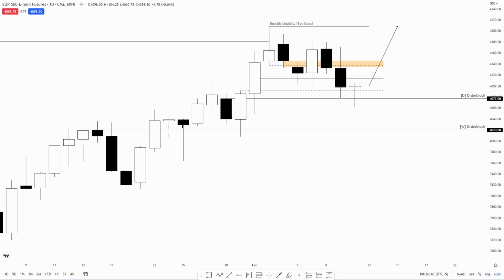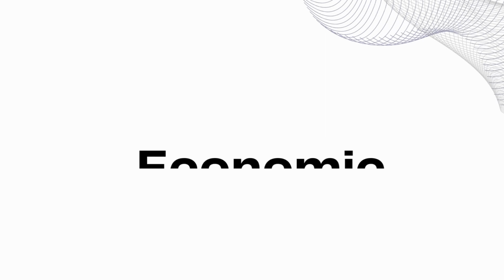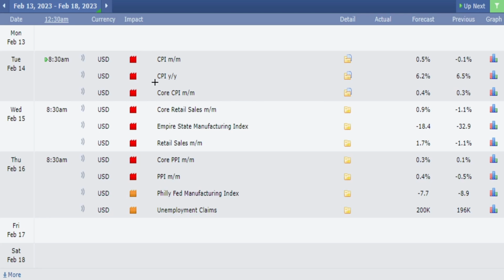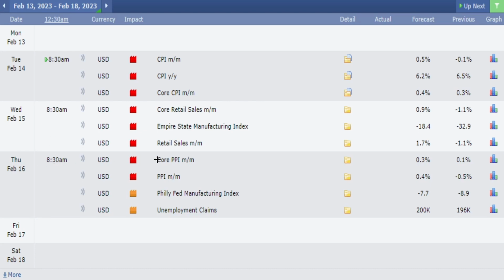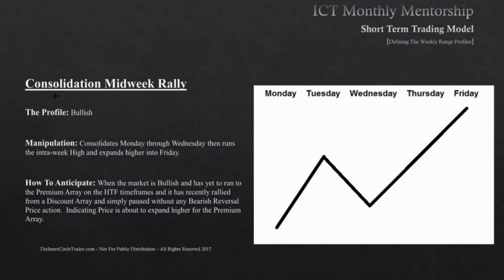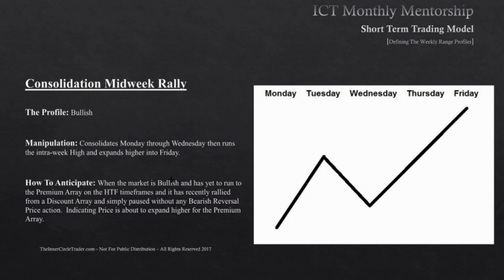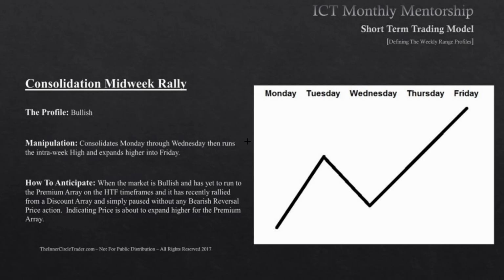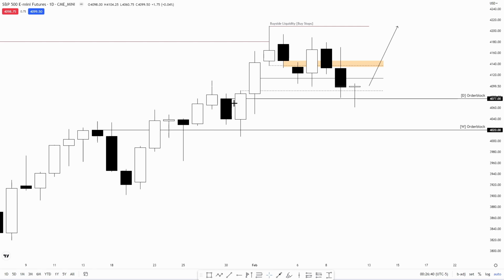Weekly Outlook [ICT 2023 Mentorship] | ICT Concepts | Indices | 13.02-17.02.2023 | Jademaster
Today we are going over the S&P500 to anticipate what can happen in price action next week.

All concepts used in this video can be found on the YouTube channel   @InnerCircleTrader

CHAPTERS:
Intro: 0:00
Monthly Analysis: 0:37
Weekly Analysis: 1:16
Daily Analysis: 2:20
Economic Calendar: 3:59
Weekly Range Profile: 5:42